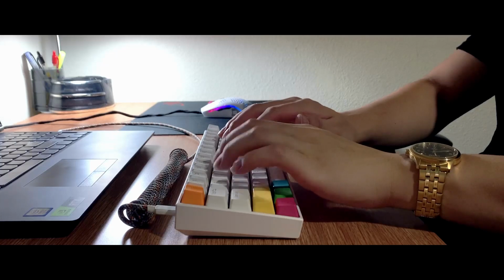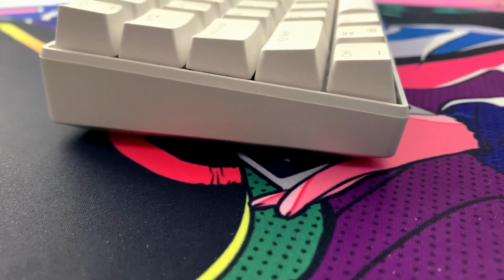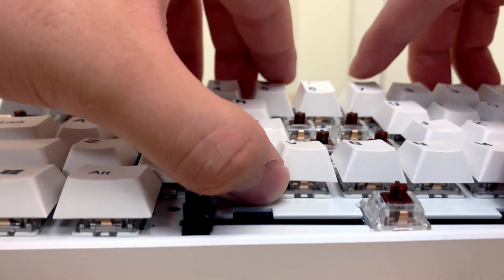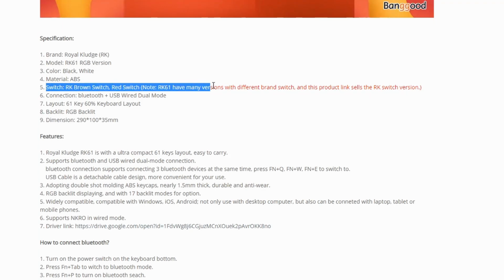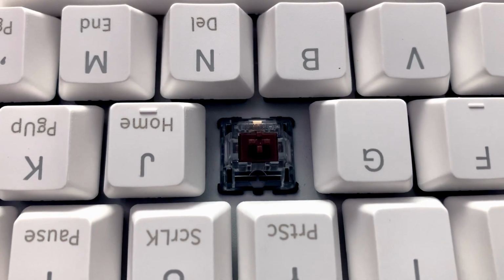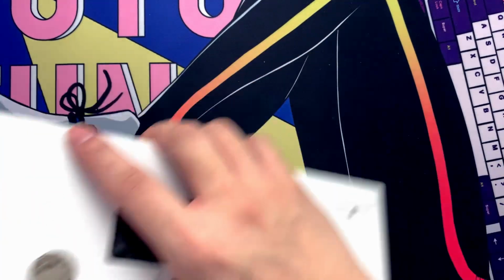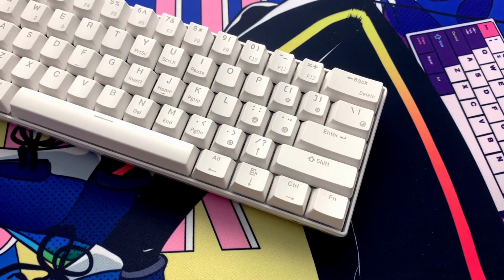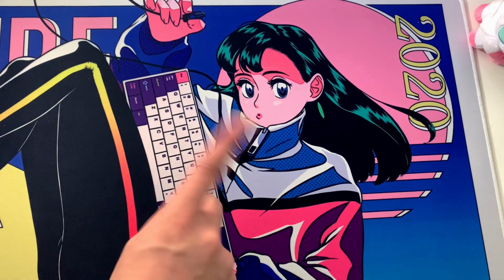RK61 - BEST BUDGET 60% GAMING KEYBOARD (2020)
Thank you to all my subscribers for your continued support for the channel and to Banggood for sending out this keyboard for review! All of these are my honest thoughts as I was not paid for to do this do review and was only sent this product.

Timestamps:
0:00 - Intro
0:30 - Background
0:53 - Unboxing
1:26 - Case
2:00 - USB
2:33 - Mount
2:55 - Keycaps
3:55 - Switch
4:24 - Sound Test
4:58 - Stabs
5:06 - Typing Experience
5:33 - Bluetooth
6:19 - Light Options
6:51 - Arrow Keys
7:08 - Thoughts
7:55 - Outro